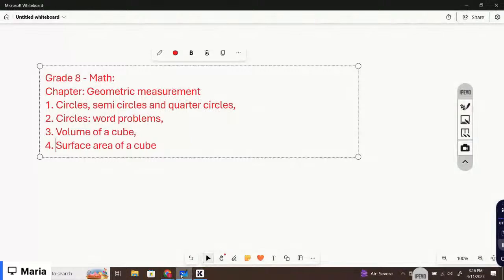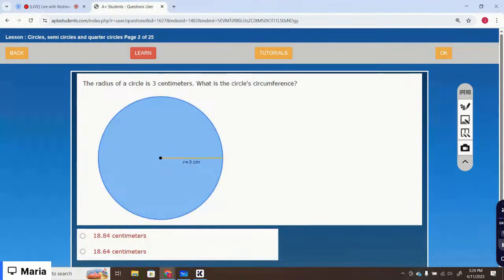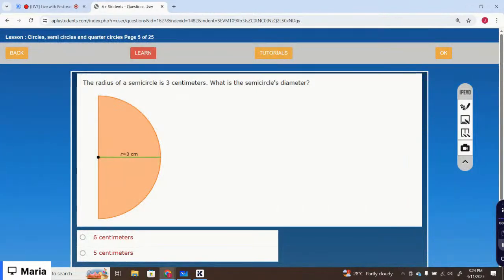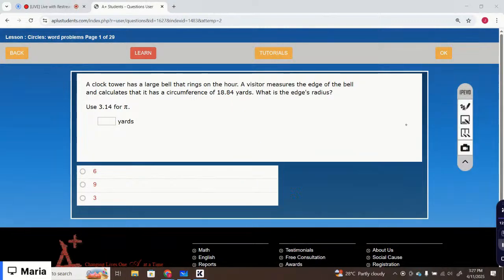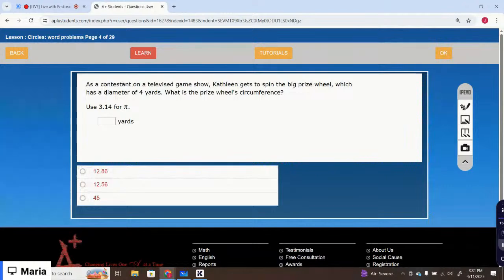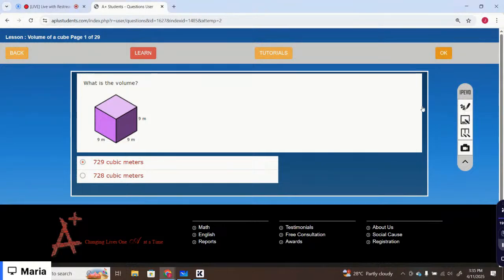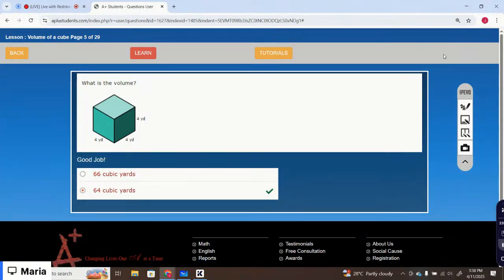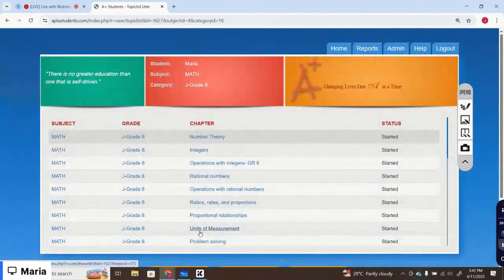Grade 8 - Math: Geometric measurement